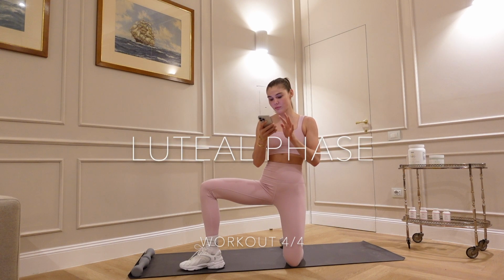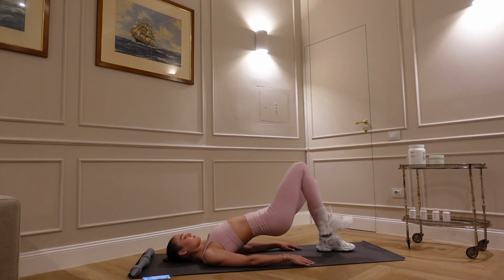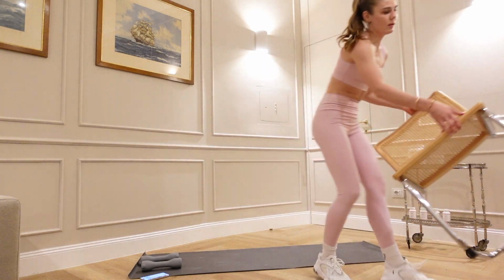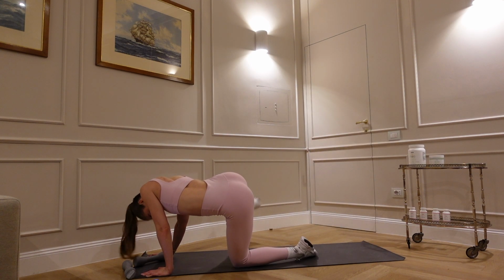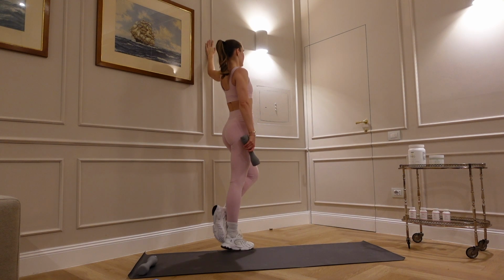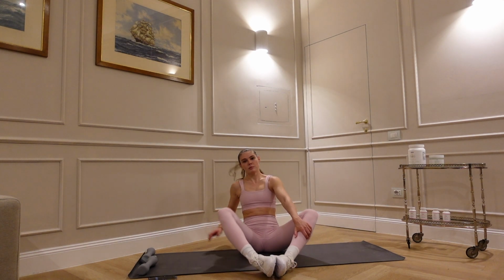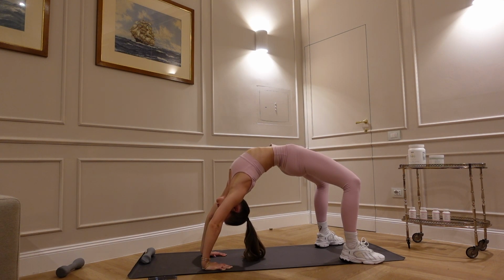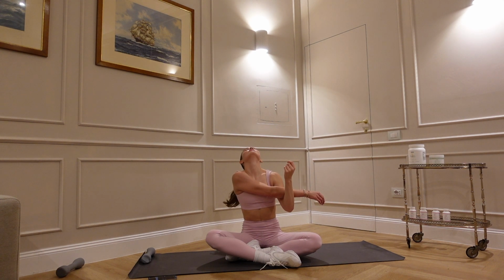LUTEAL PHASE WORKOUT. 26 minutes. Weights needed.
The perfect workout to do the week before you get your period when your energy is tapering down. This is workout 4/4 from The Hormone Balancing Plan.
For More Follow on IG & Tok Tok @fitwithcambrie